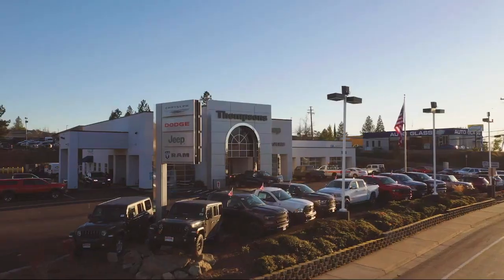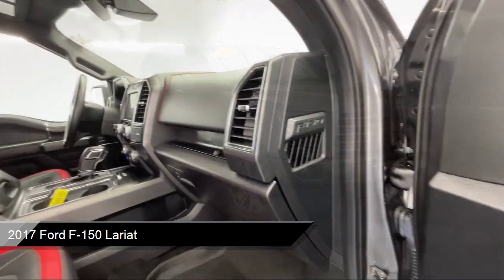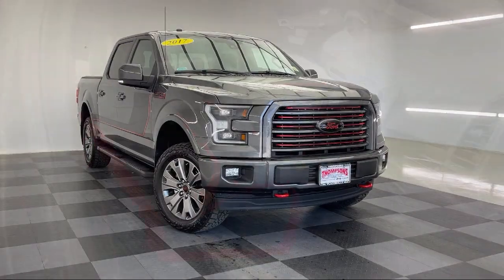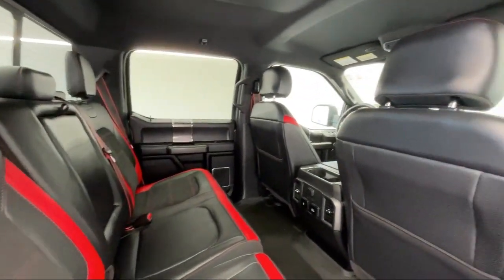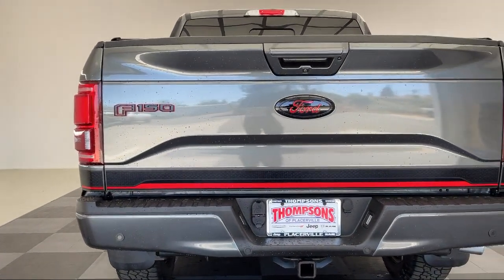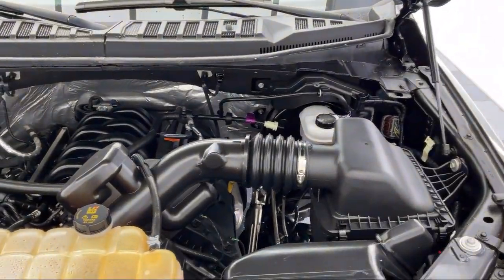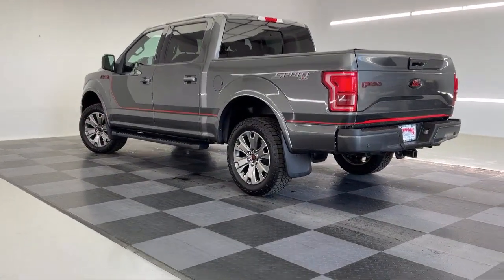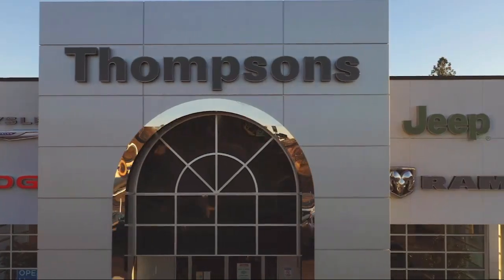2017 Ford F-150 Lariat Placerville Cameron park Shingle springs El dorado hills Jackson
2017 Ford F-150 Lariat Stock Number: UF33236 Vin:1FTEW1EF3HFB52855.